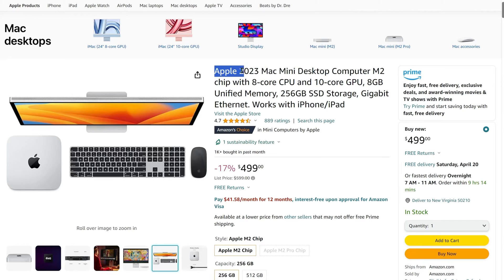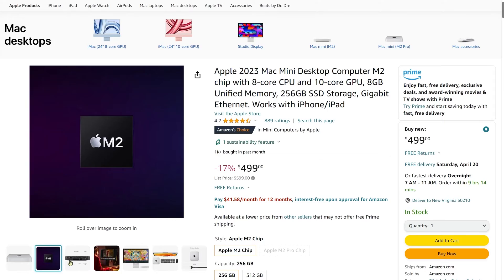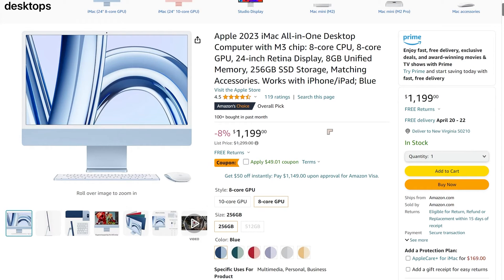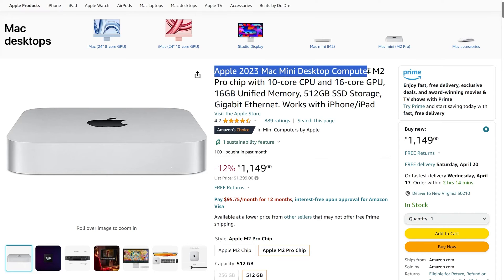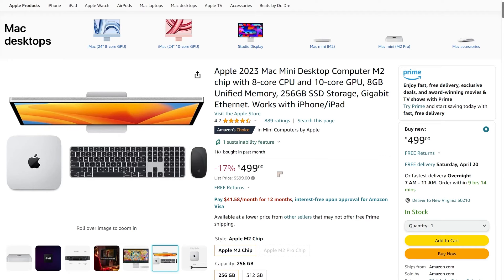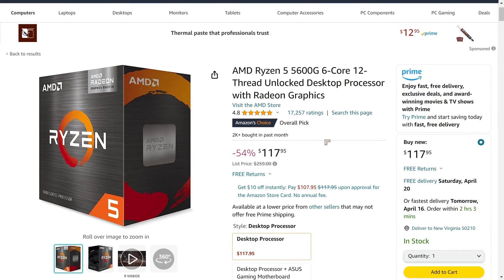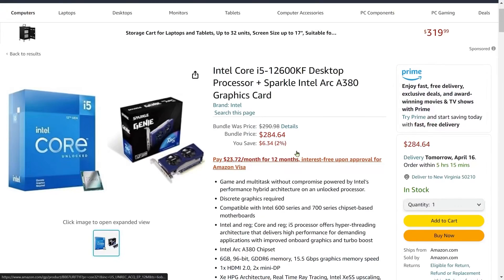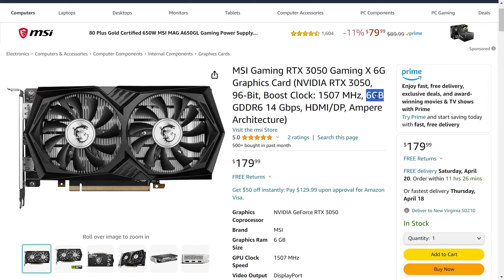Best Entry Level PCs Specs for Photoshop 2024 - Apple AMD Intel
Which are the best VALUE Computers for Photoshop 2024 (hint - its mainly Apple rn).

Main recommendation
Intel Arc A380 & 1260KF

Previous Videos

AI Gen Timestamps
0:00 Introduction
1:00 Apple M2 Chip Mac Mini
3:14 Apple M3 Chip iMac
5:22 Apple iPad (9th generation)
6:14 AMD Ryzen 5
7:11 Intel Core i5

Join 🏆 this channel to get access to exclusive content and perks including access to 200 Photoshop Tutorials: